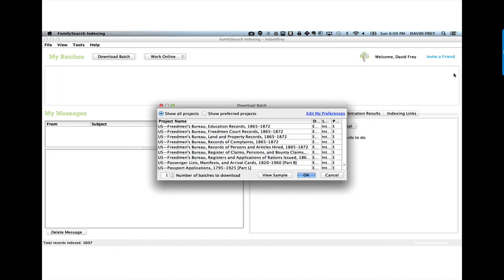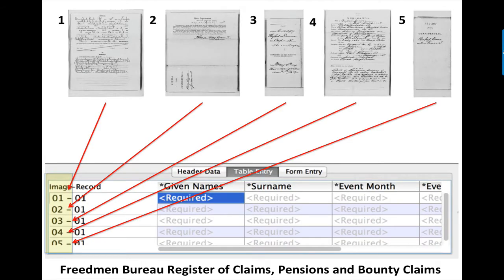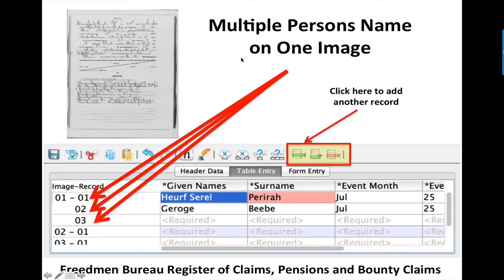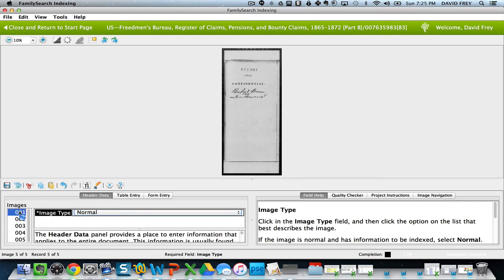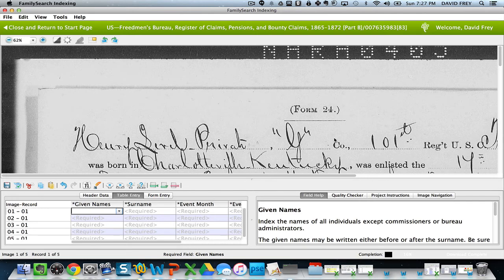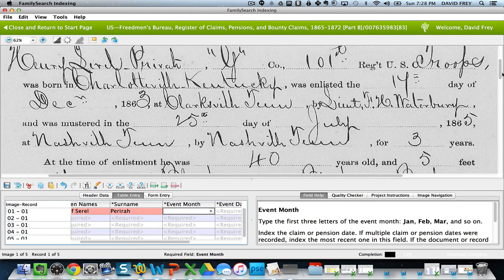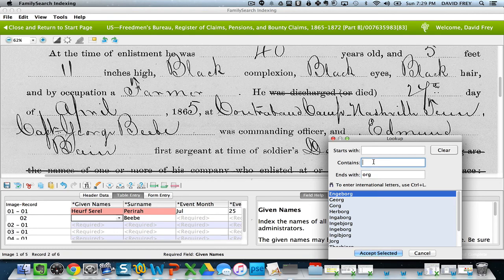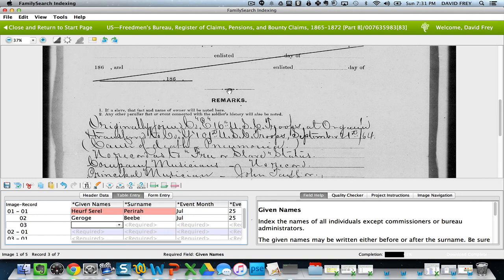Freedmen Bureau Indexing Training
This brief video will teach you how to index then Freedmen Bureau Register of Claims, Pensions and Bounty Claims documents.